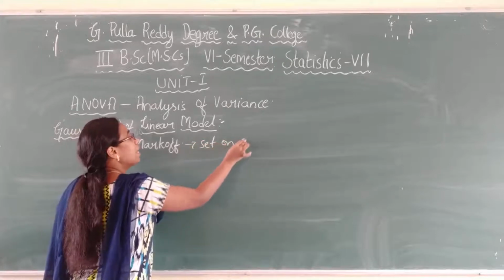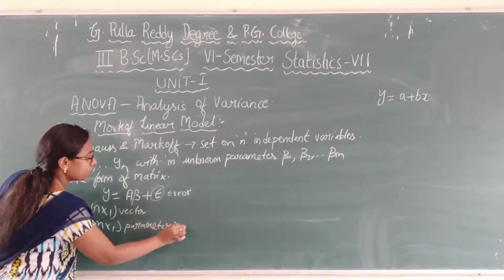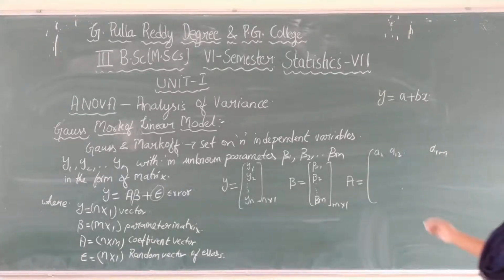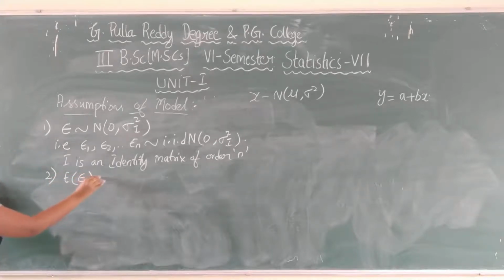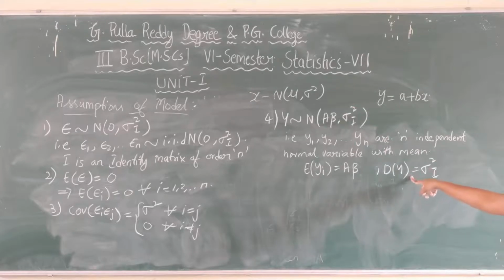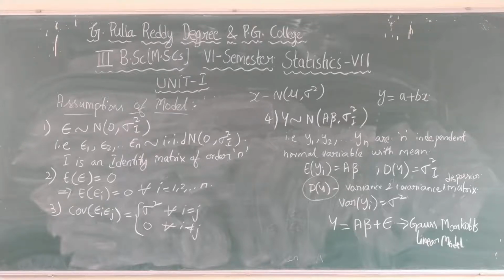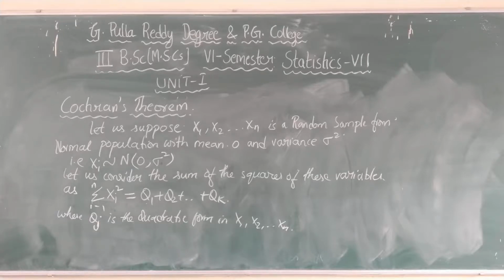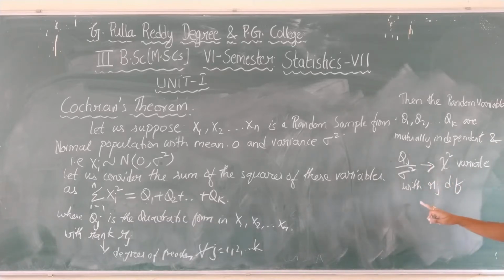III M.S.Cs Statistics-VII Lecture-2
Gauss markoff linear model and Cochran's Theorem statement